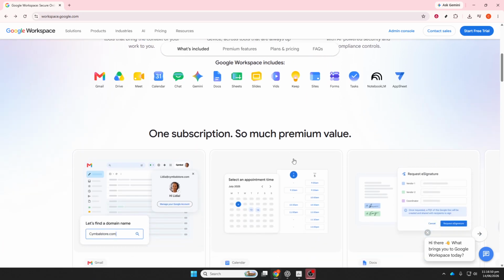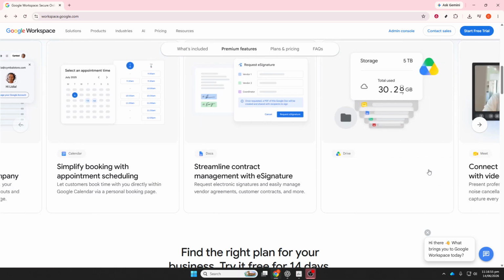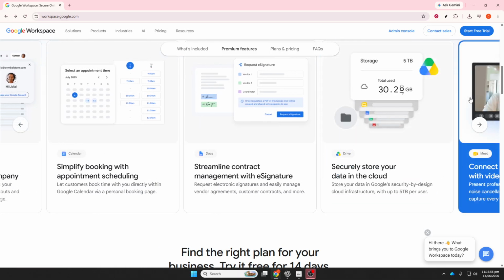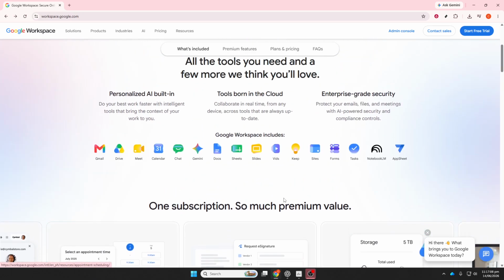How to Create Groups in Google Workspace Step by Step 2026 Tutorial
👥 Want to create and manage groups in Google Workspace? In this step-by-step 2026 tutorial, you'll learn how to create Google Groups in Google Workspace to improve team communication, simplify email distribution, and collaborate more efficiently across your organization.

Google Groups allows you to create shared email addresses, discussion forums, and collaborative spaces that make it easier to communicate with teams, departments, clients, and project members.

✅ In this video, you'll learn:
• How to create groups in Google Workspace
• How to set up a Google Group step by step
• How to add and manage group members
• How to configure group permissions and settings
• How to use groups for team communication
• Best practices for managing Google Workspace groups

Whether you're an administrator, business owner, IT manager, educator, or team leader, this tutorial will help you effectively organize users and streamline communication within Google Workspace.

🚀 By the end of this guide, you'll know exactly how to create, customize, and manage Google Groups for your organization.